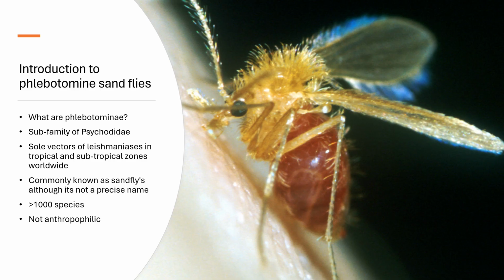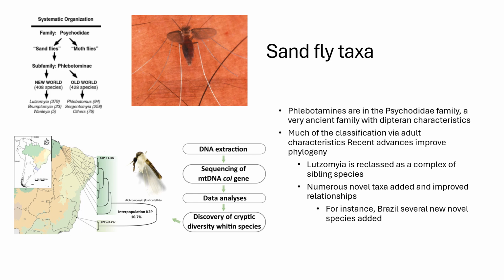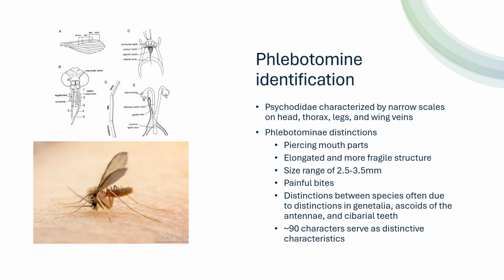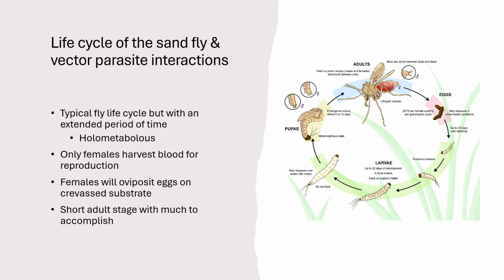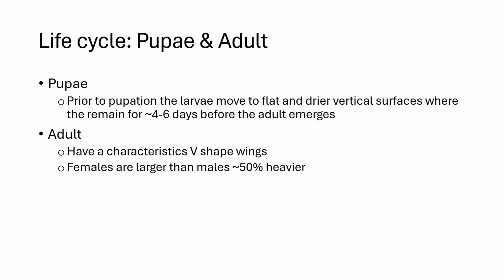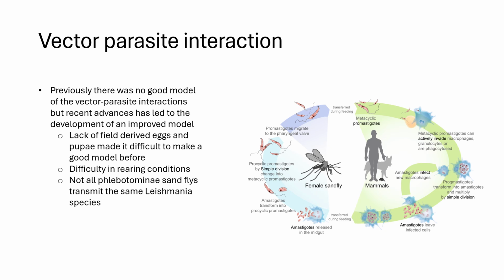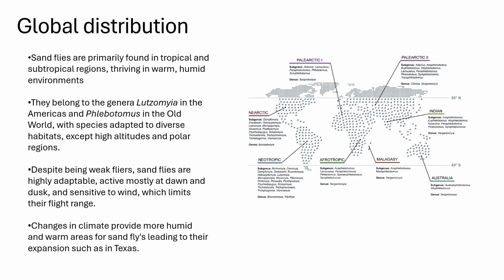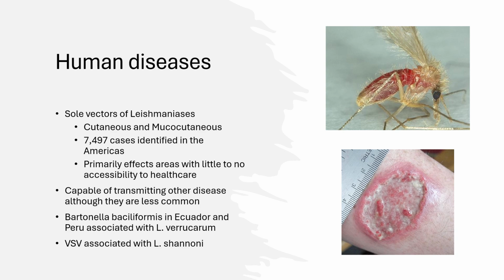vector bio presentation fin